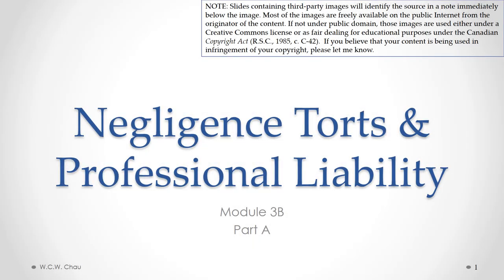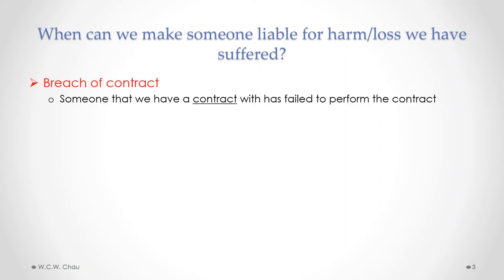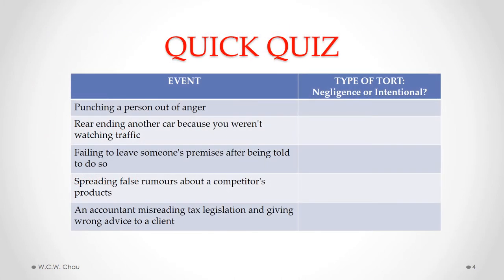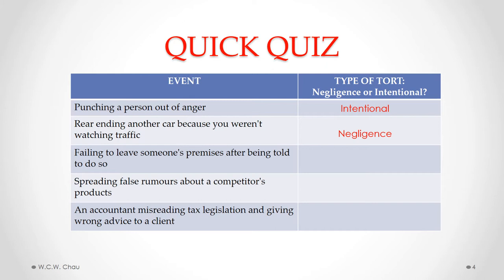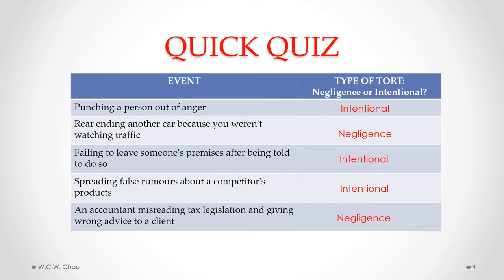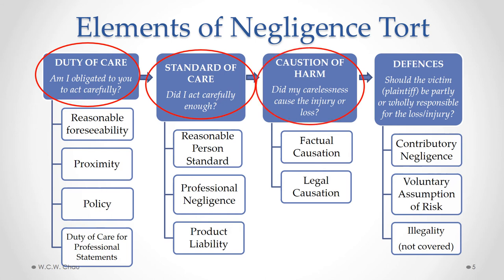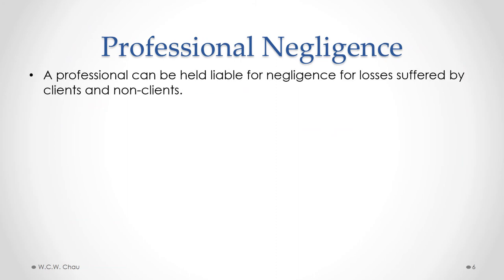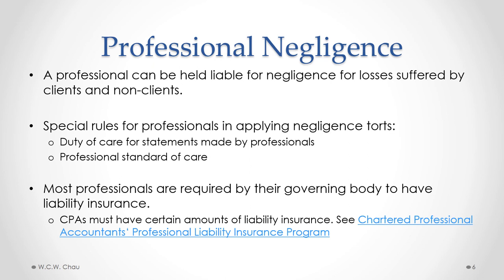Business Law: Module 3B, Part A - Negligence Torts & Professional Liability